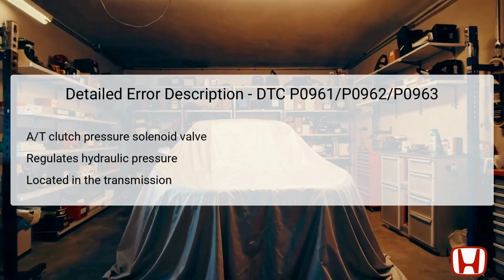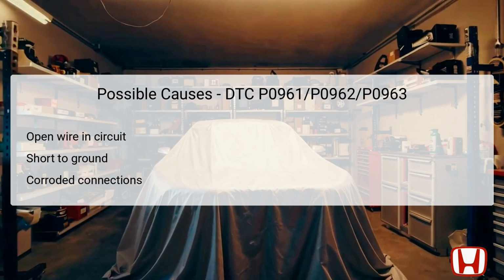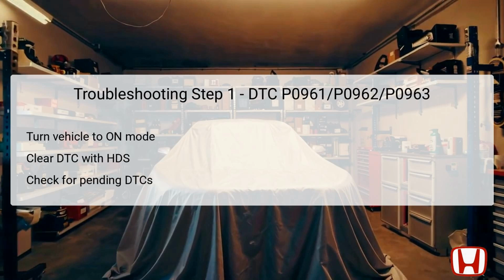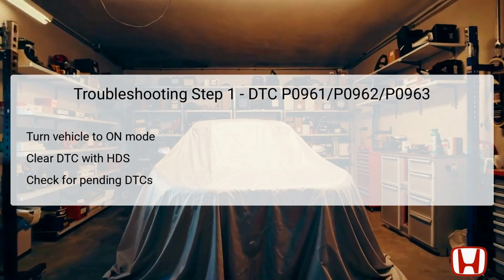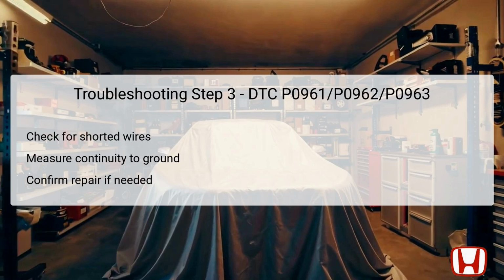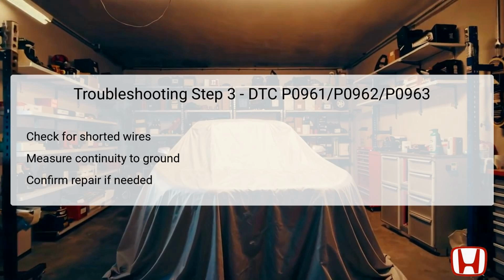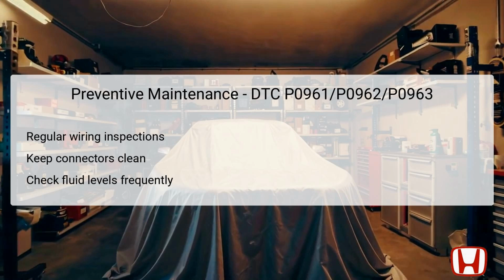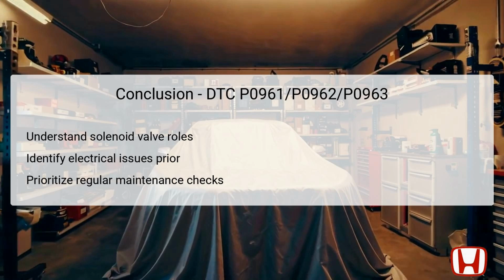DTC P0961/P0962/P0963: A/T Clutch Pressure Control Solenoid Valve Errors - Honda Pilot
Join the STEP Diagnostics early access list:
​ In this video, you'll explore error codes P0961, P0962, and P0963 related to the A/T Clutch Pressure Control Solenoid Valve in the 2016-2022 Honda Pilot. Learn about the critical role this component plays in transmission functionality, common symptoms of issues, systematic troubleshooting steps, and preventative maintenance practices to ensure optimal performance and longevity of your vehicle's transmission system.